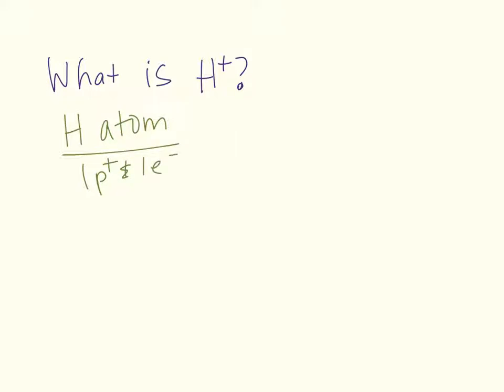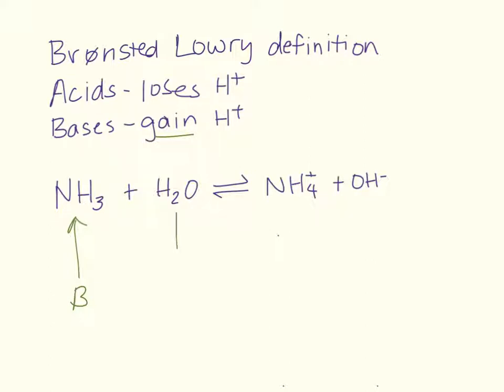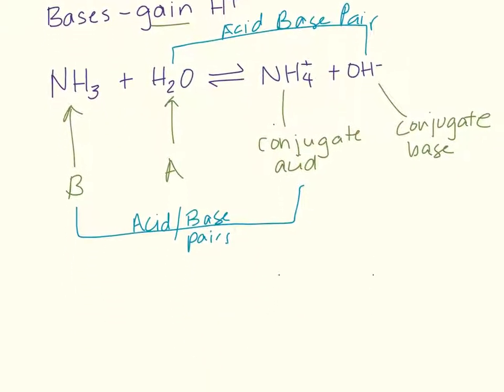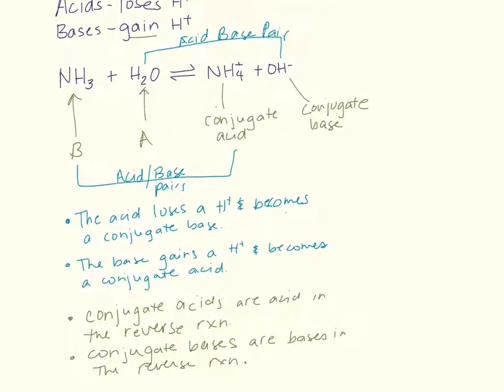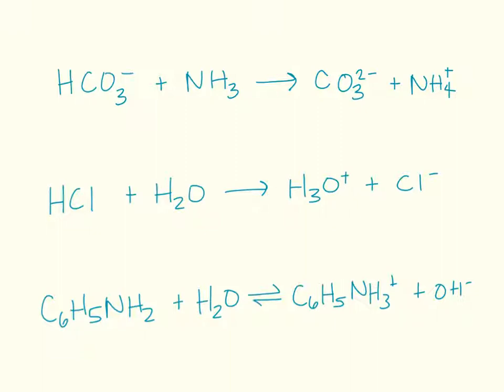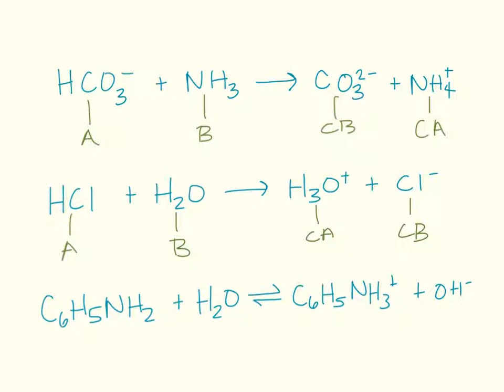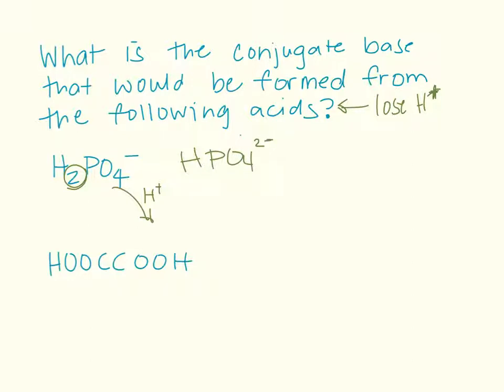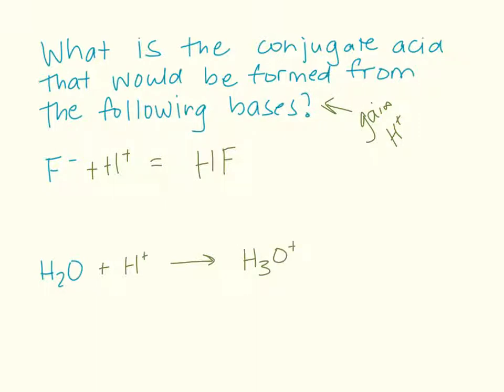conjugate acids and bases